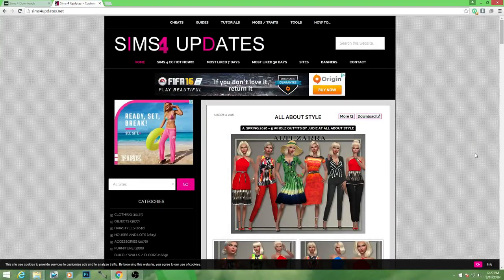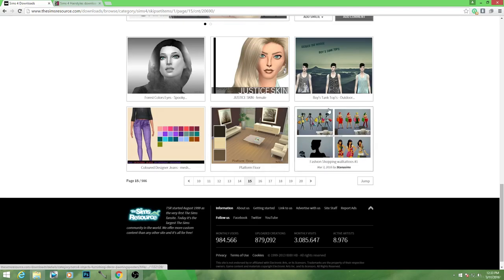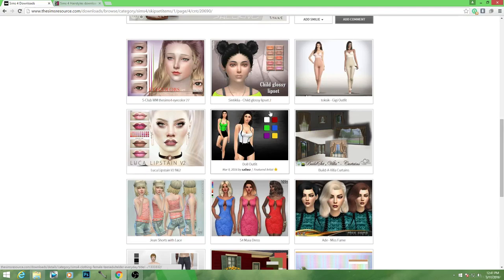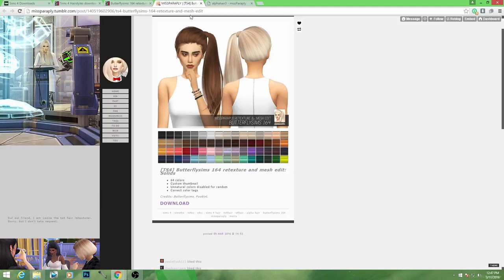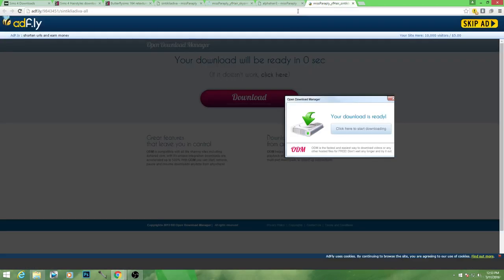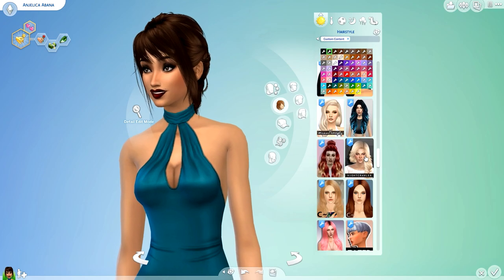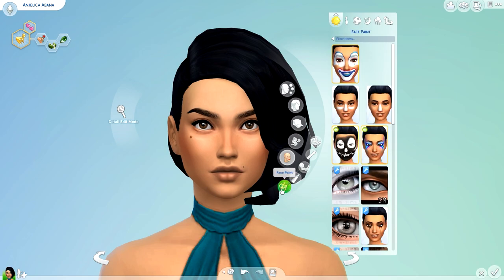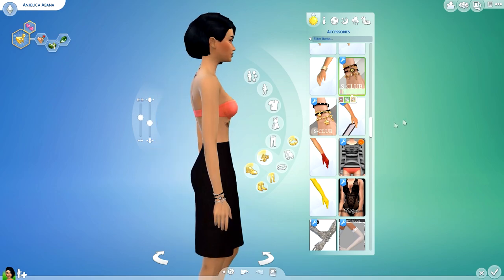The Sims 4 | Let's Go CC SHOPPING # 20 | New Hairs, Spring Fashion and Make Up!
➦ In this CC Haul we find SO MANY COOL NEW things, and by many. I MEAN MANY! From Hairs to clothes, make up and shoes!

➦  Places You Can Find Me:
Second Channel: Youtube.com/jenniferlynnxo
Snap: HeyUrban
The Sims 3: Jenn951
Origin: jENN2606